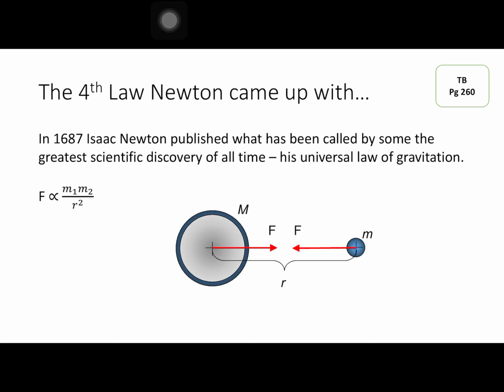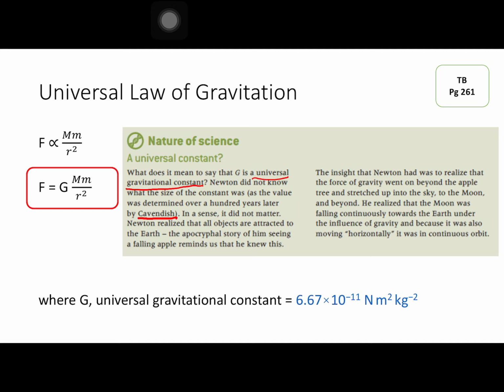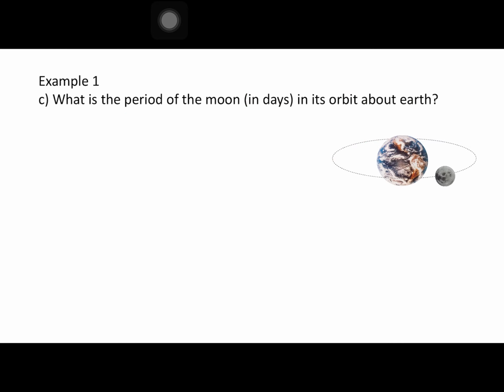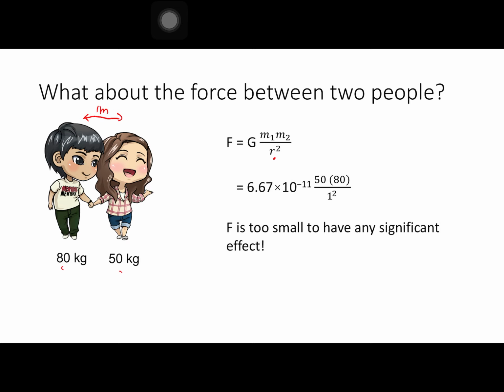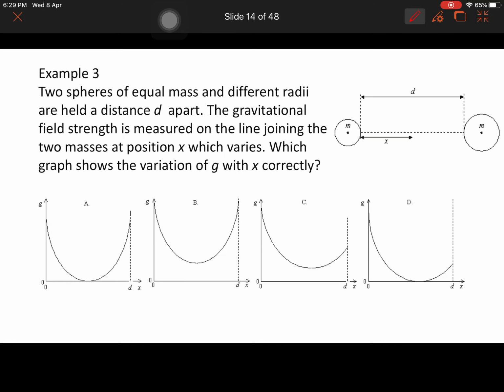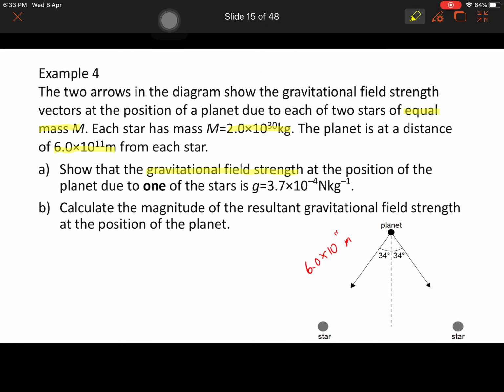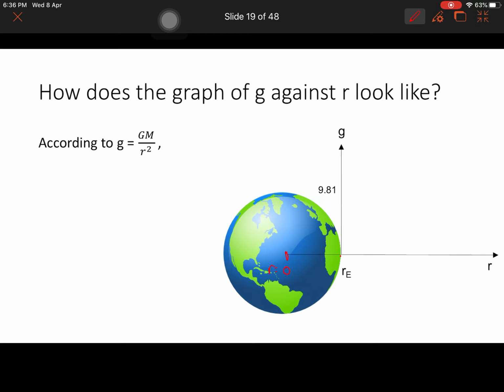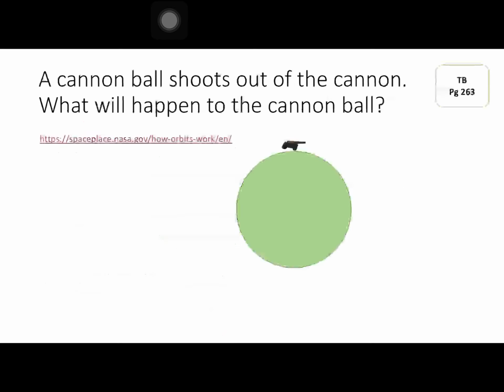Newton’s Law of Gravitation (Part 1)